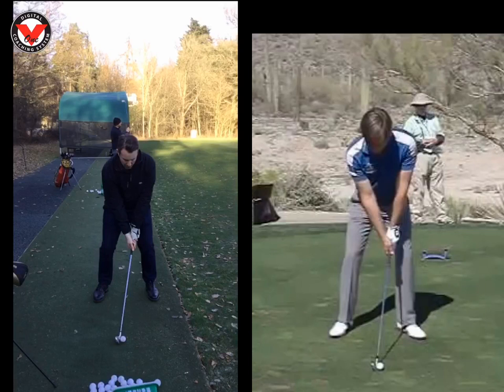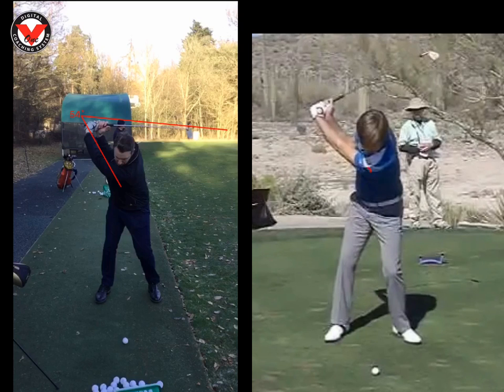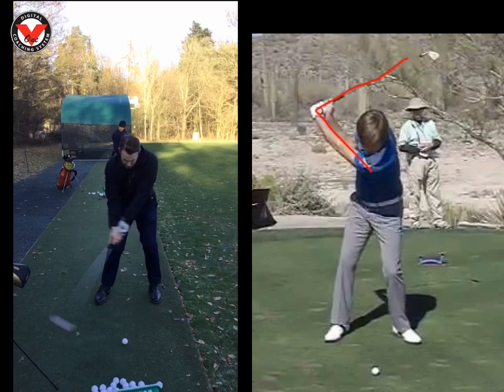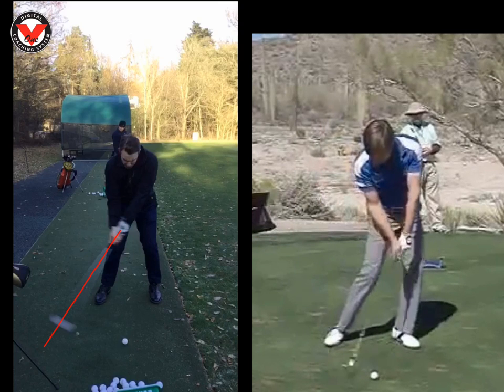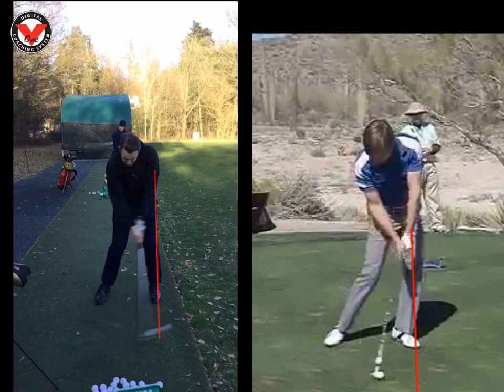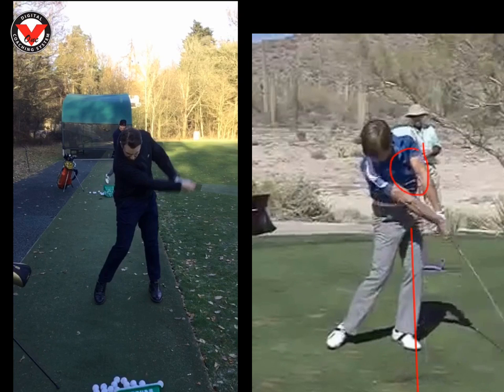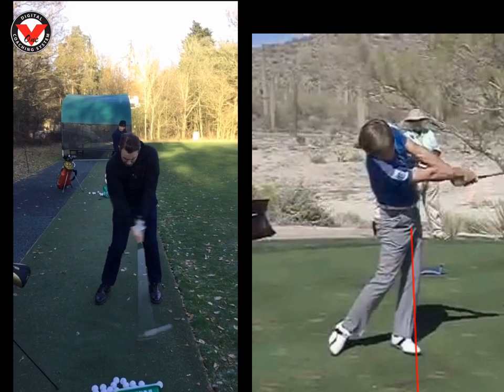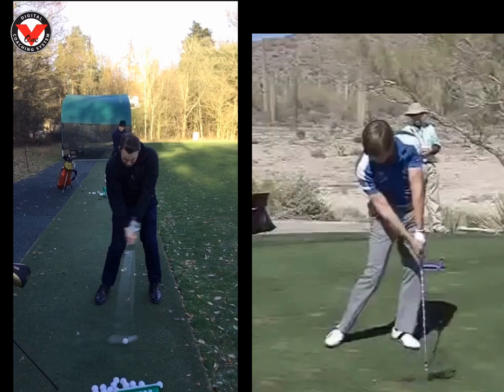Tim Lesson Review